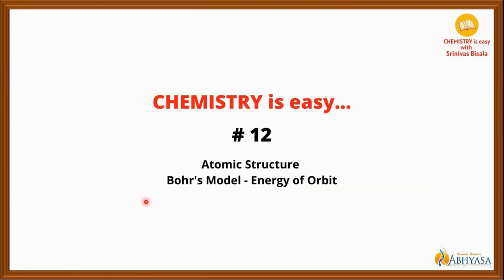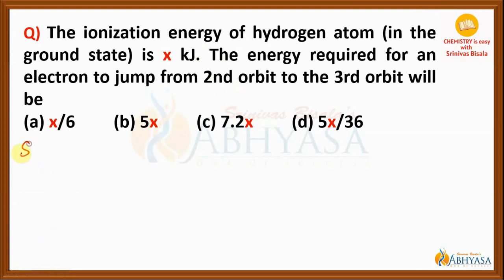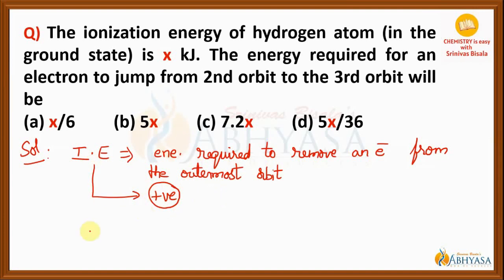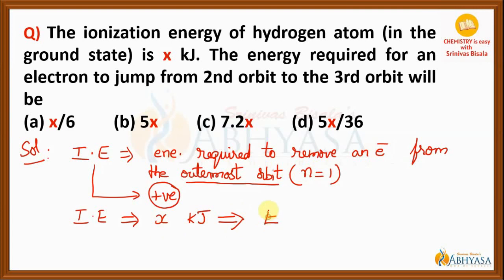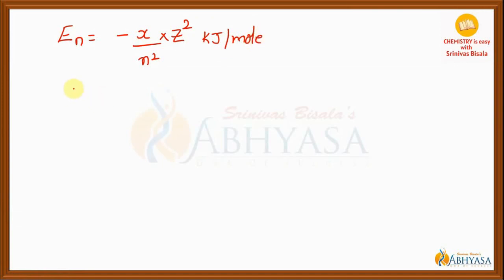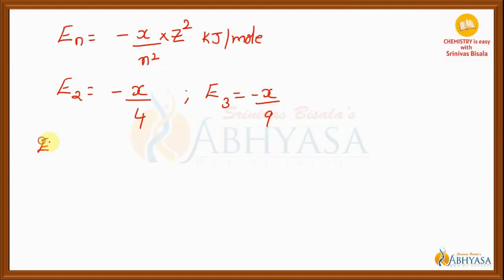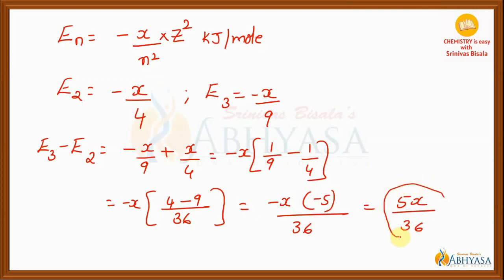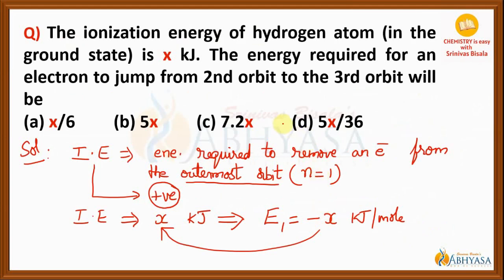#12 Numerical on Energy of Orbit - Bohr's Model - Atomic Structure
You can find many varities of questions based on energy of orbit.
ATOMIC STRUCTURE
CHEMISTRY Class 11
IIT JEE and NEET

ABHYASA
NEET Classes in Nagpur